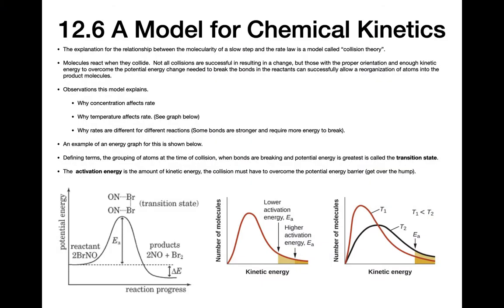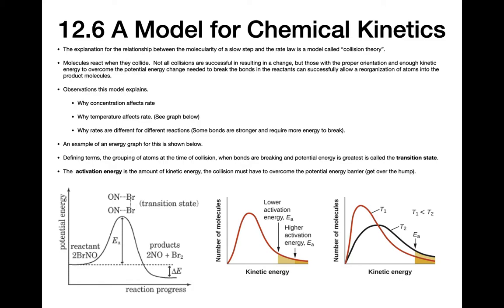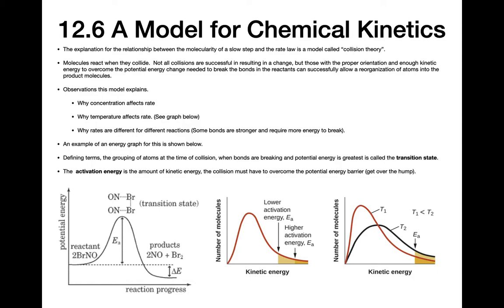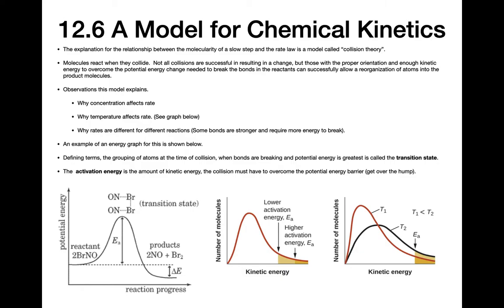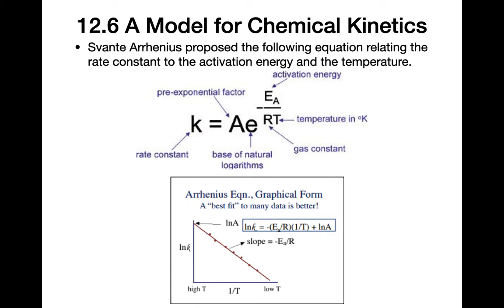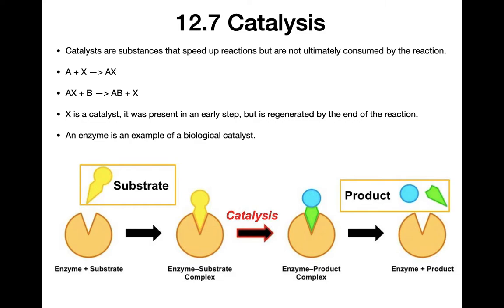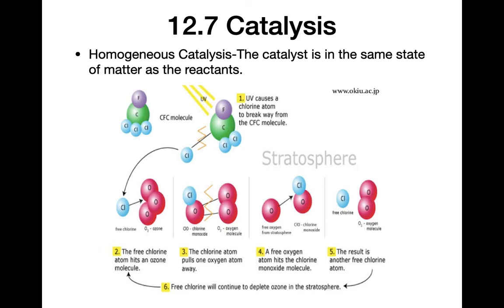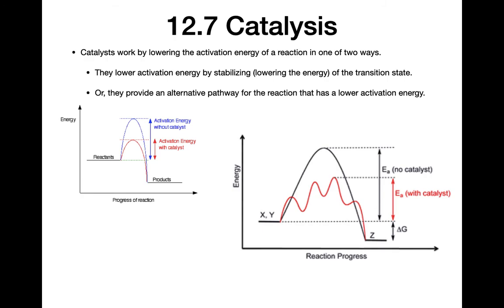Ch12 6&12 7NotesZKoker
The last 2 sections of Chapter 12.